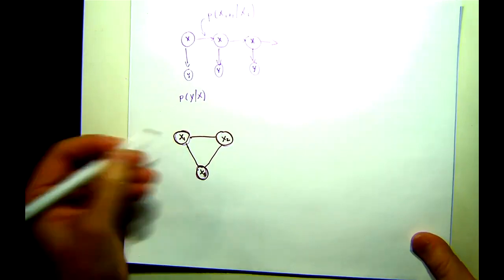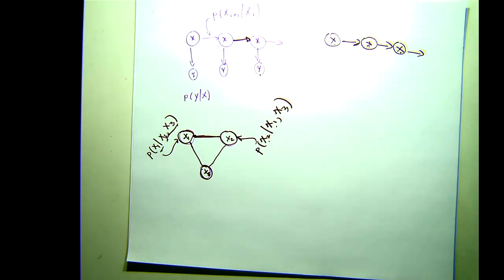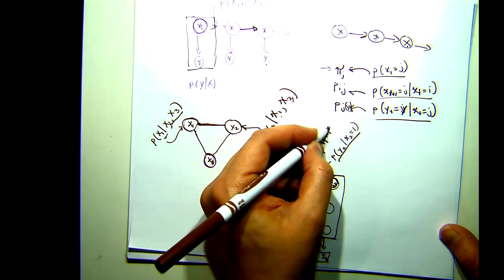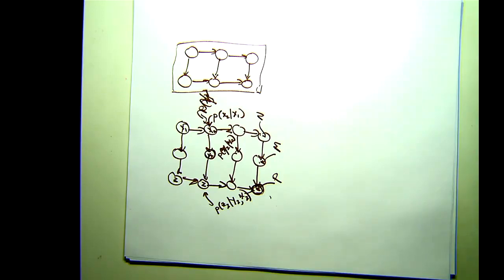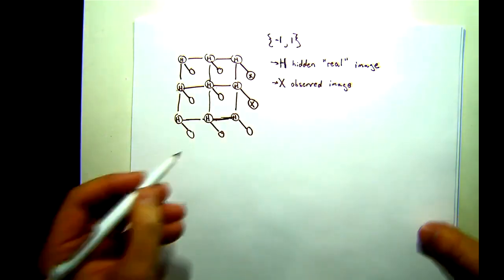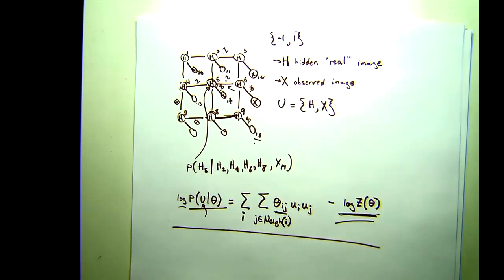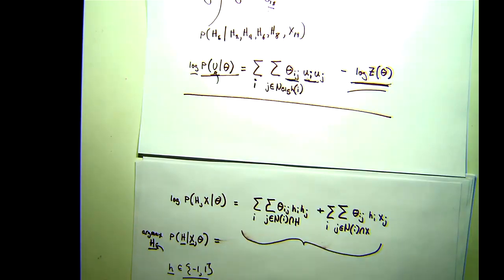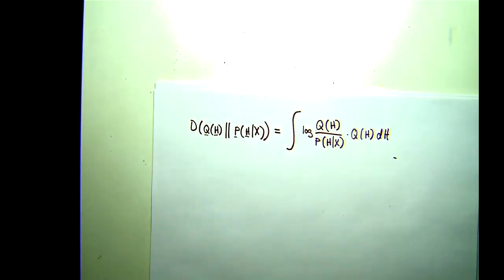Lecture 19 - HMM Review, Graphical Models, Variational Inference